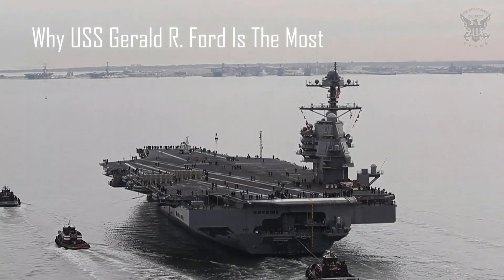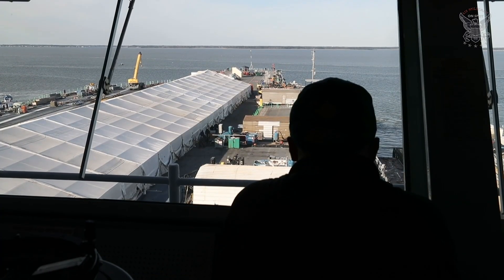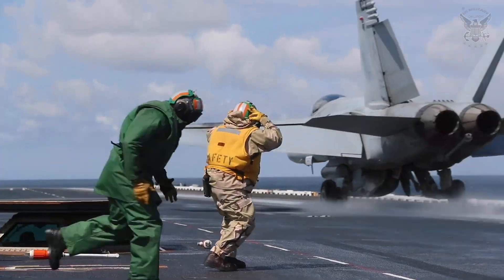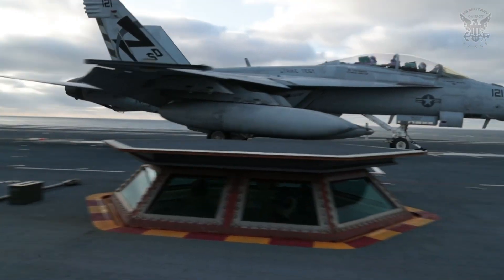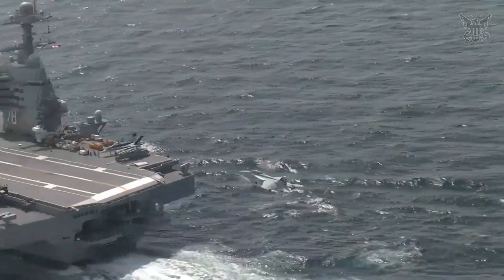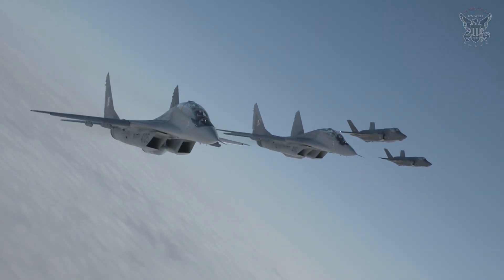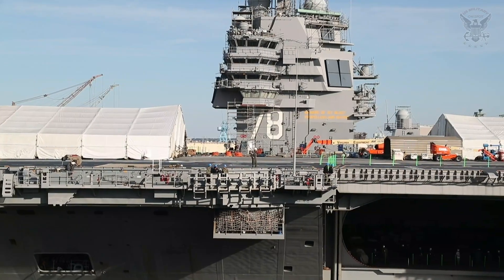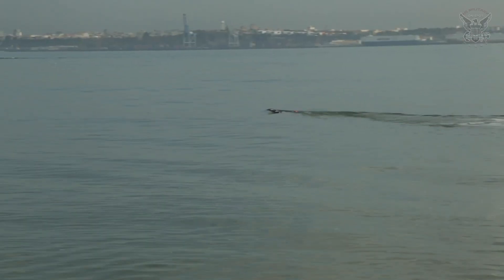The Most Advance & Powerful America's Aircraft Carrier | USS Gerald R. Ford (CVN-78)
The USS Gerald R. Ford (CVN 78) is the latest aircraft carrier and stands as a testament to the United States Navy's commitment to technological innovation and naval superiority. This state-of-the-art aircraft carrier is the lead ship of the Ford-class, designed to be the most advanced and powerful carrier in the world. The power of the USS Gerald R. Ford can be attributed to a combination of cutting-edge technologies, enhanced capabilities, and a forward-looking design that sets it apart from its predecessors.

Chapters:
00:00 (Intro) Why USS Gerald R. Ford is the most advanced and powerful in the world
00:50 The Heart of Power
01:43 Precision in Action
02:37 Controlled Recovery
03:31 Doing More with Less
04:15 A Platform for Success
05:06 A Stealthy Force Multiplier
06:00 Eyes in Every Direction
06:50 Safeguarding The Carrier